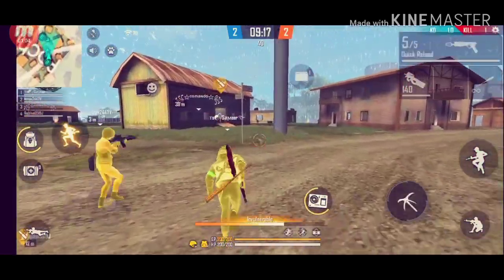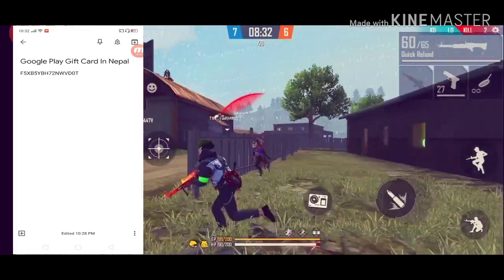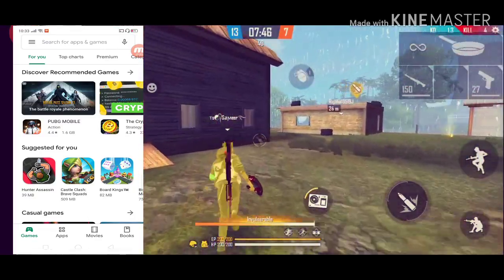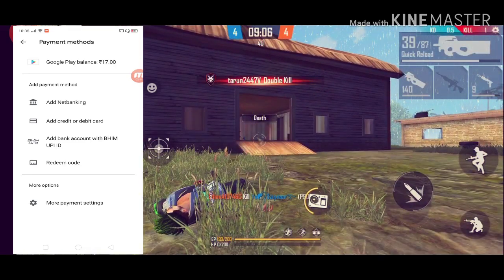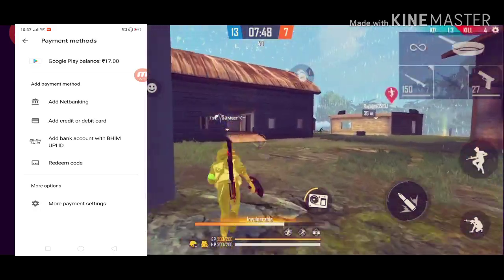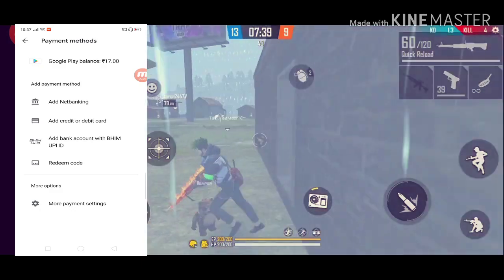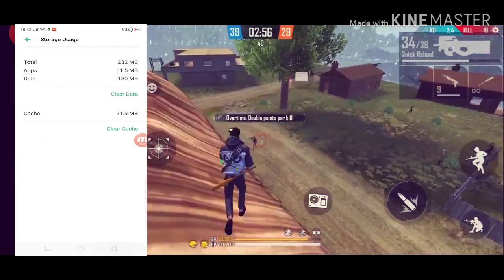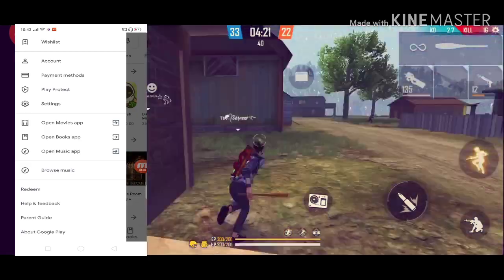Google Play Gift Card In Nepal 2020 - (Must Know) Explained Everything About Google Play Gift Card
How To Redeem Google Play Gift Card In Nepal ( Old Video)

🤑Happy Earnings🤑